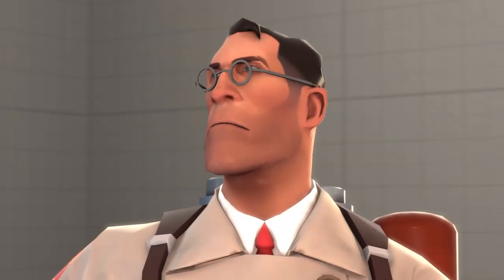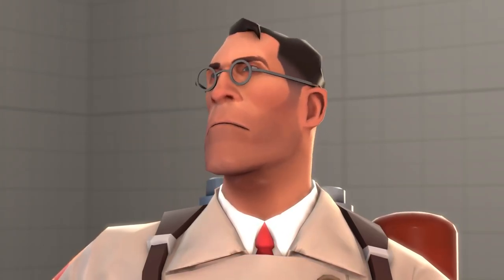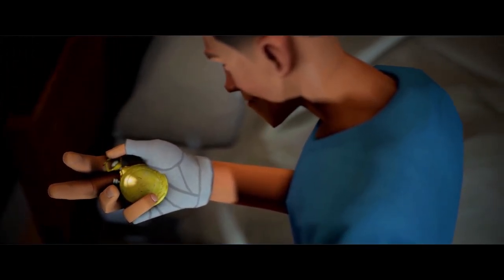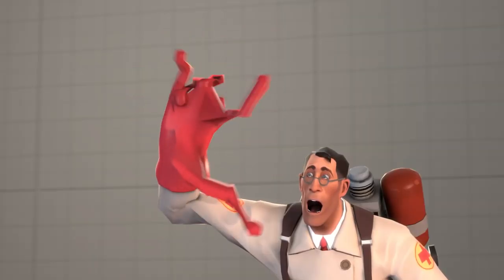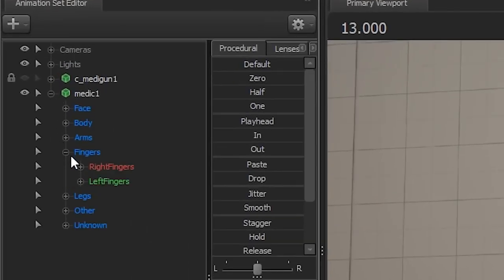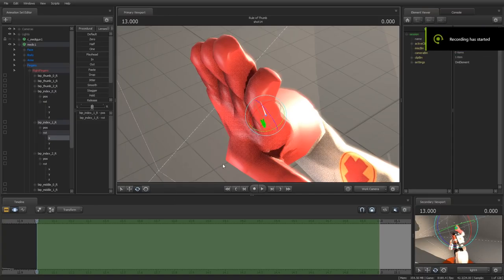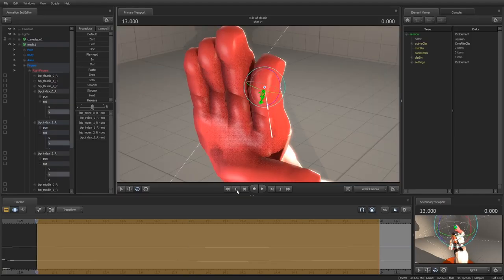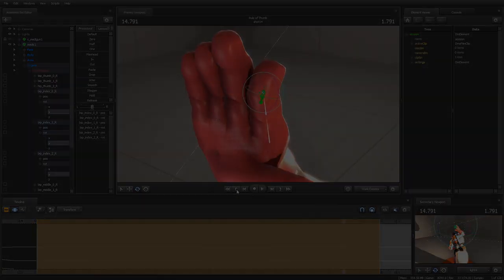Rule of Thumb (Episode 1) Eyes, The Bird, and Jitter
Work in progress logo.

You may already know all of these things, you may not know any of them. Either way I said it so that's enough for me.

I promise the cinematics tutorial is coming very soon!